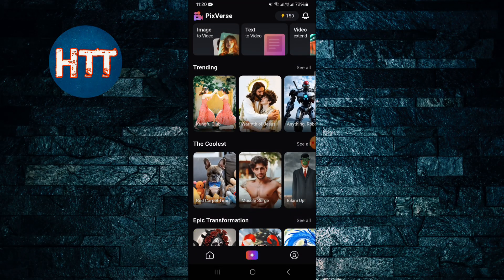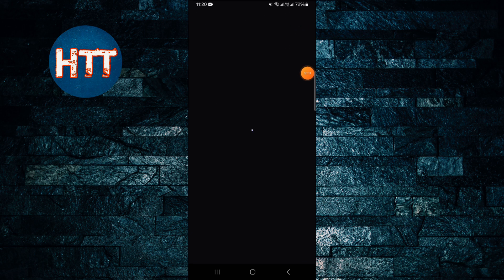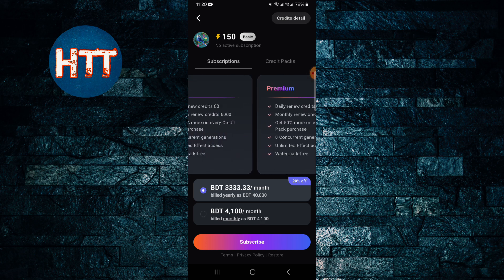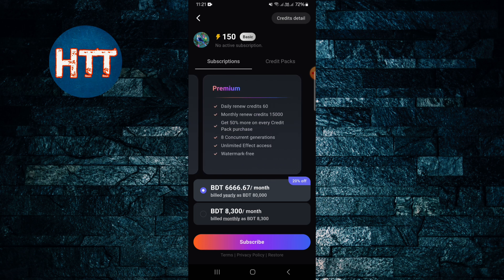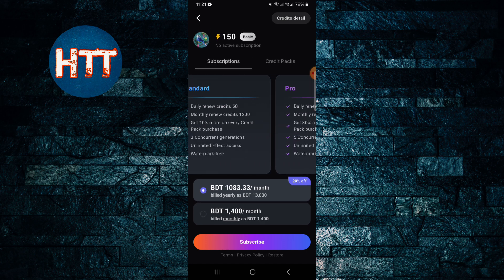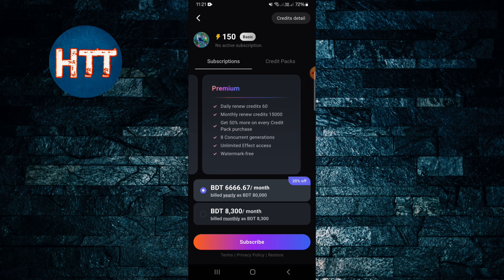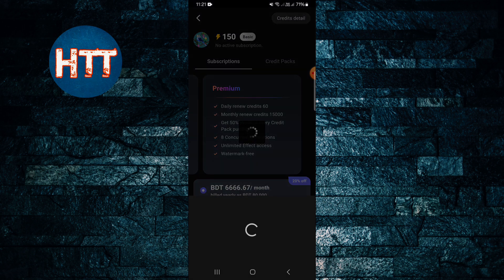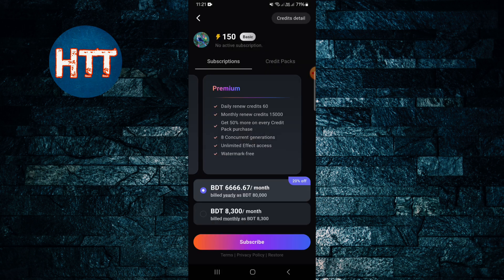How To Buy Subscriptions PixVerse - Ai Video Generator App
Learn How To Buy Subscriptions PixVerse - Ai Video Generator App. Free Ai Video Generator App. Enjoy it :)